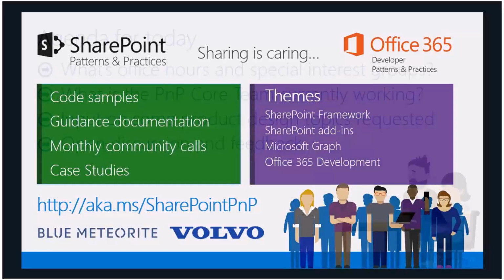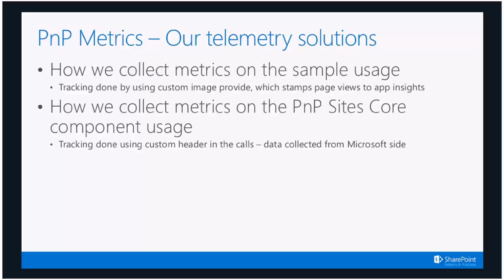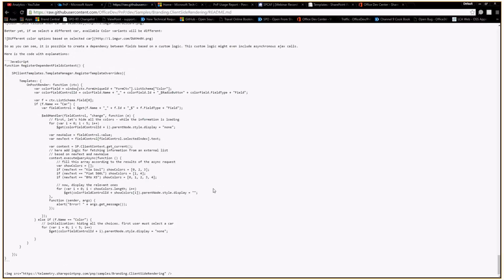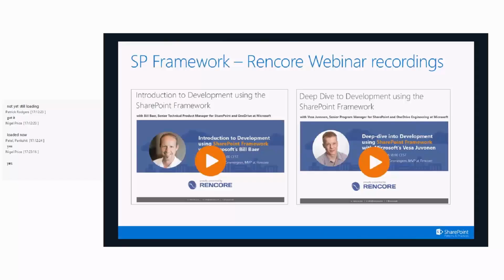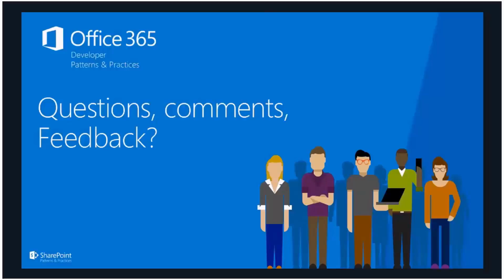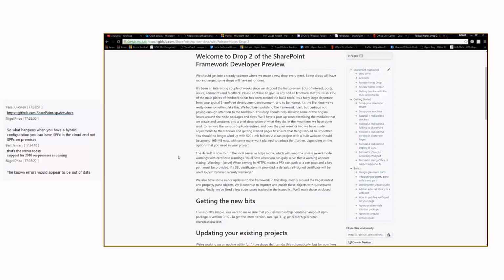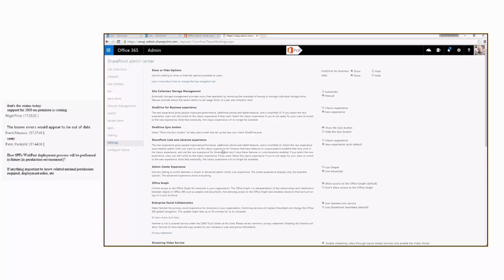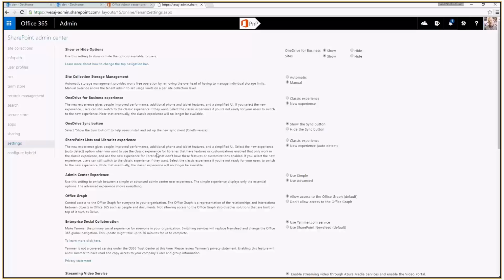SharePoint / Office 365 Dev PnP - Office Hours - 7 September 2016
Office hours recording from 9th of September 2016. Topics covered.
- PnP Videos moving to YouTube
- Office 365 Technical Network shut down in Yammer and move
- PnP metrics - how we track PnP guidance usage with Azure Analytics, http headers and PowerBI Dashboard
- Rencore Webinar recordings available on SPFx topic - with Bill Baer and Vesa Juvonen
- September master merge happening on 9th of September - What's included
- SharePoint Framework - New dev landing page and latest resources
- Open Q&A on different topics

If you are interested on joining on the bi-weekly office hours, please use the following link for downloading recurrent invite